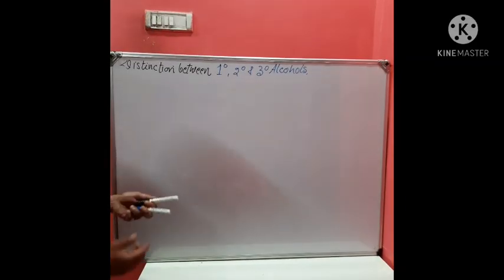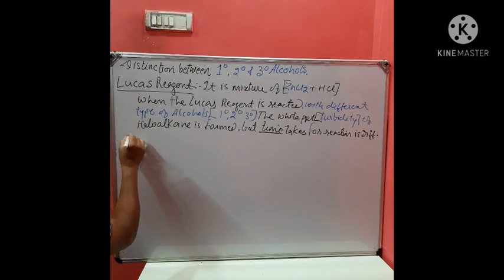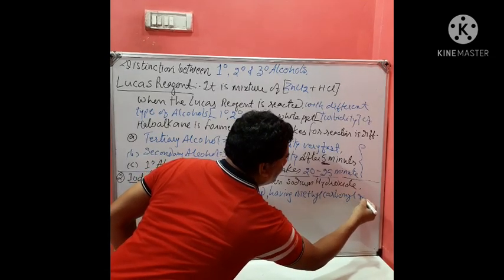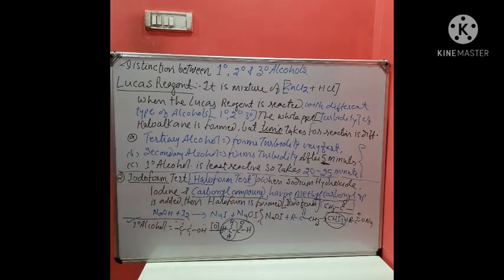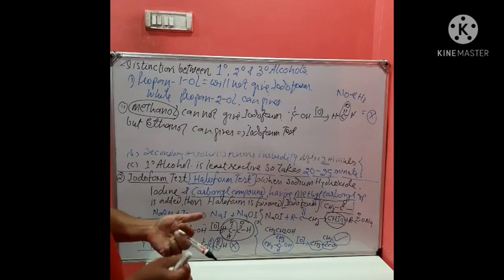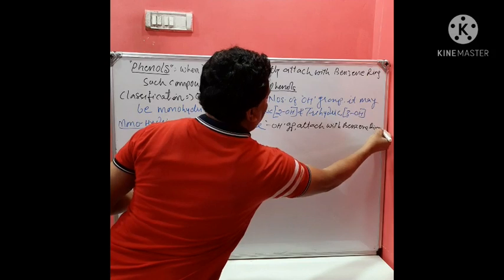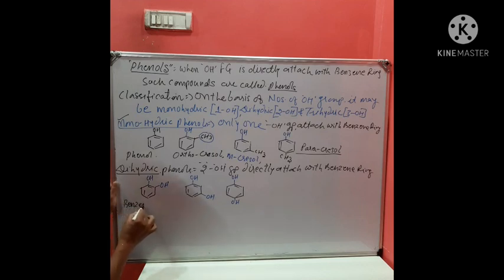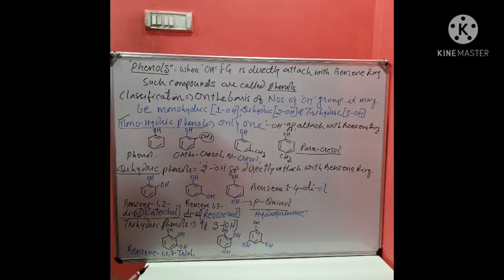12th distinction between prim. Sec. And Tertiary Alcohols